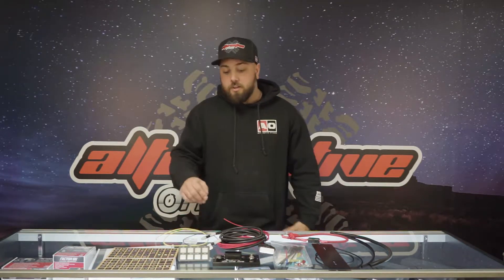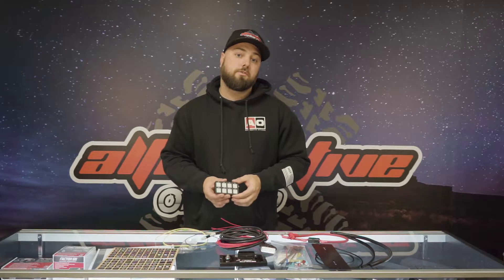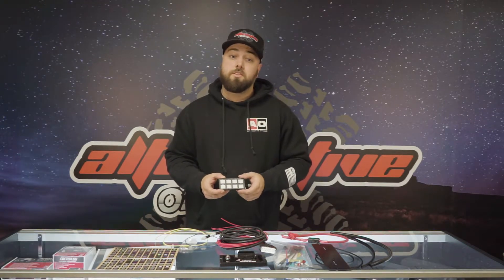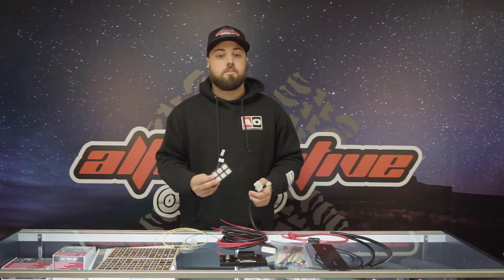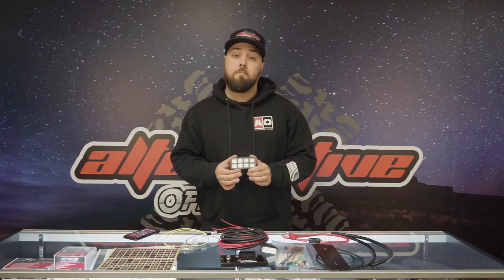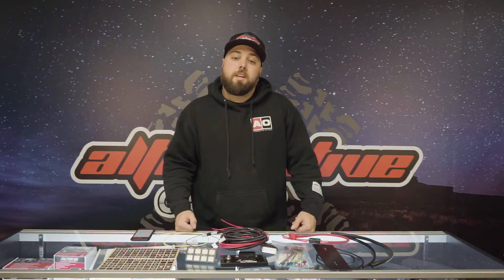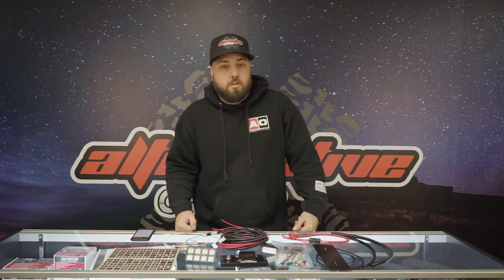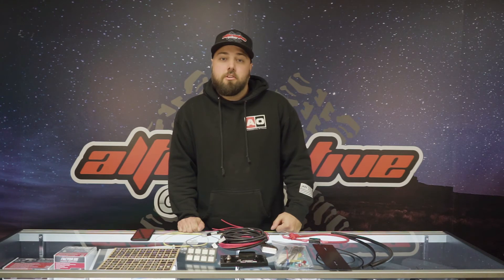Switch-Pros SP8100 8-Switch Bluetooth Panel Power System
All Systems now Include:
-Dimming for lighting outputs
-External trigger to activate up to 2 outputs
-Battery Voltage display on app screen

Eight user-programmable switches
User-selectable switch legends
Illuminated switches with user-adjustable brightness
Programming and control via panel or smart phone
Bluetooth interface
100A solid state power module, engine compartment rated
Automatic shutdown for overcurrent and low voltage
Programming options are: On/Off or Momentary, Ign. or Batt., Flash and Strobe functions, Low Voltage Disconnect, and Switch Memory
Switch Panel Specs:
4”L x 2”W x .5”H (excluding tabs)
Enclosure:  Anodized Aluminum
Orange LED switch indicators
Green backlighting
Power Module Specs:
6”L x 3”W x .5”H (excluding connectors)
Enclosure: Anodized aluminum
8 Outputs, 7 rated @ 18A, 1 rated @ 30A
100A maximum rating 125°C to -40°C
16-pin, sealed automotive connector, wire harness w/100A fused power cable,
light and ignition input wires, and eight 3’long output wires
11' of communication cable between switch panel and power module
Switches can be programmed to be: On/Off or Momentary, ignition or battery powered, flash, strobe, low voltage disconnect, and memorize previous settings.  There is also a programming function to adjust the brightness of backlighting and indicator LEDs.